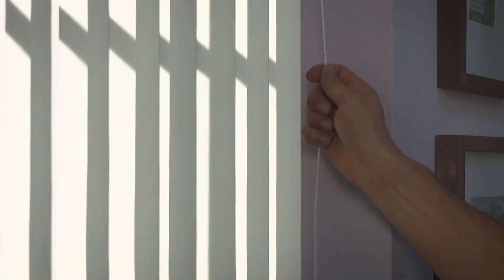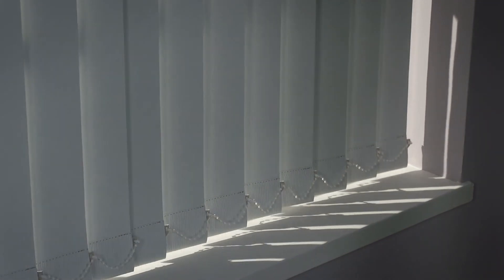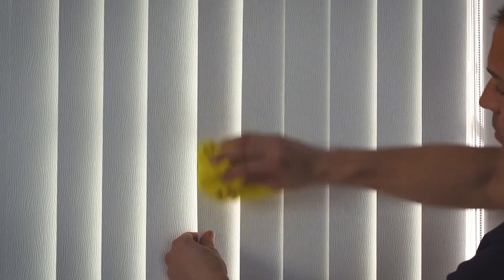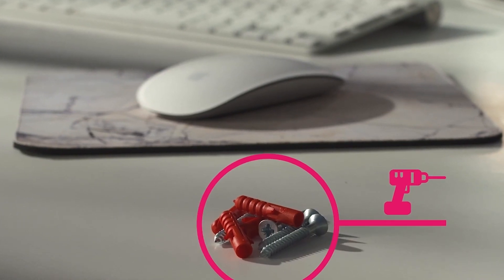What are Vertical Blinds? | 247 Blinds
Vertical Blinds are a great way of precisely controlling the amount of light entering any room. Their clean, straight lines; give any room, with any length of window, a beautiful and stylish visual feature.

Infinitely controllable and effortlessly beautiful, vertical blinds are perfect for rooms that have light levels that change dramatically throughout the day. These blinds have both an ‘open and closed state’, as well as a controllable angle of rotation to every vane. This makes controlling the amount and direction of light allowed into the room far more precise.

Vertical blinds are available in our huge range of textures, colours, and fabrics; all made to measure and extremely easy to install.

Once you have your measurements - swapping or personalising these blinds can be a great way to freshen up the rooms’ style throughout the year!

Visit the 247 Blinds website to browse through hundreds of vertical blind styles, colour and designs. You'll also find the ideas and know-how needed to make your windows sing

When embarking on any DIY project, health and safety is paramount. For more information on installing and using your blinds safely,